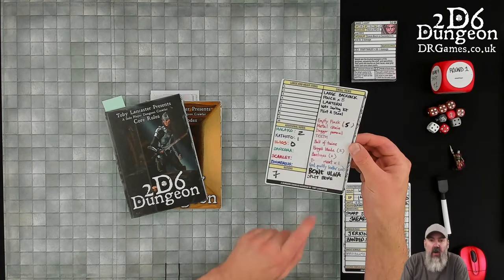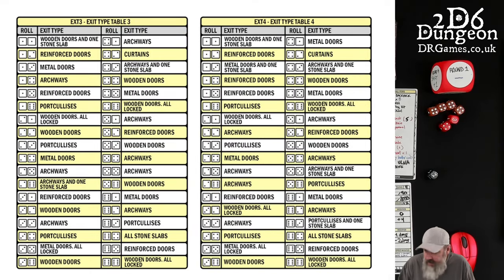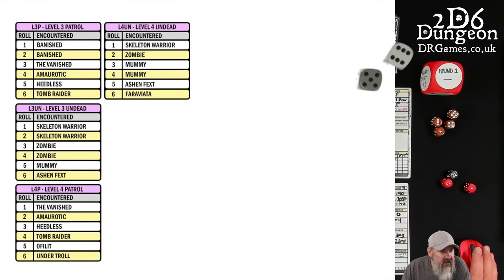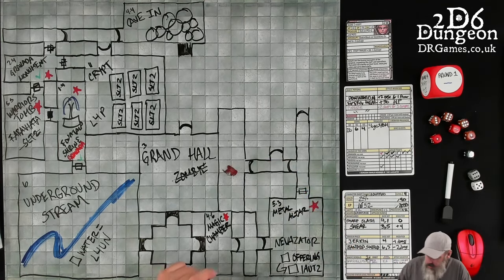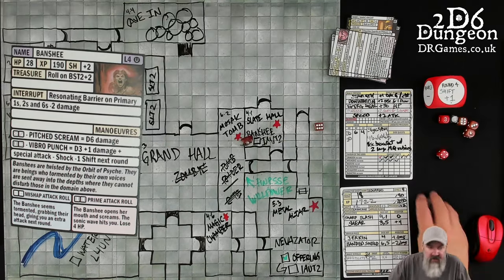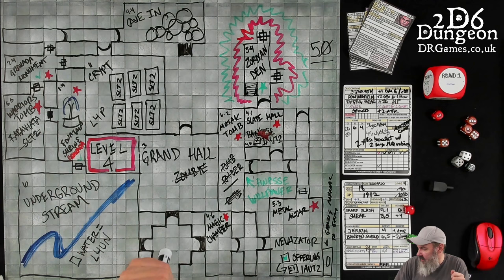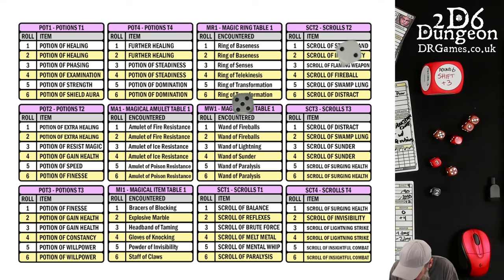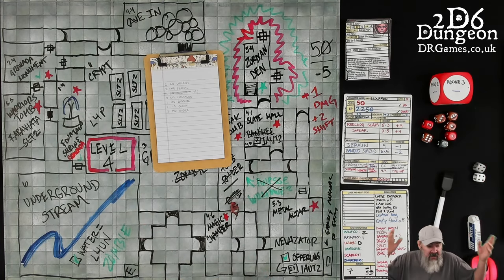2D6 Dungeon - Level 4: The Haunted playthrough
2D6 Dungeon: A Dungeon Crawler (2023)

0:00:00 The story so far... (and retrofit spiralbound Tables Codex)
0:08:38 Level 4: The Haunted
2:22:02 Visiting town

Afterwards, but off camera, I decided to sell ALL of my gems, and buy some really nice pieces of armor, one Extra Healing potion, and three Ilios petals.